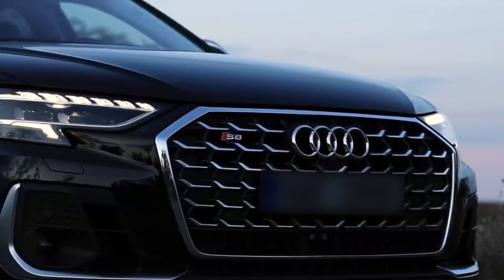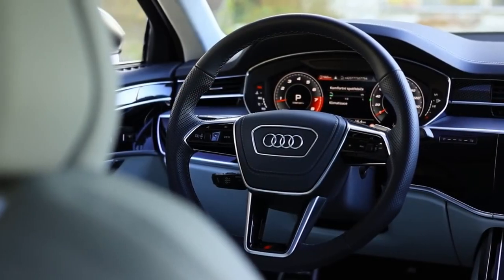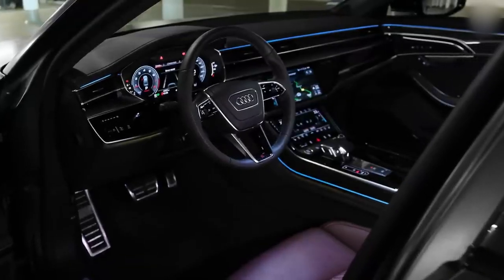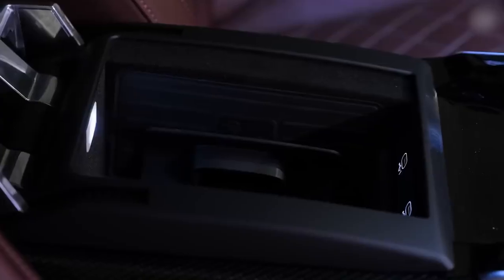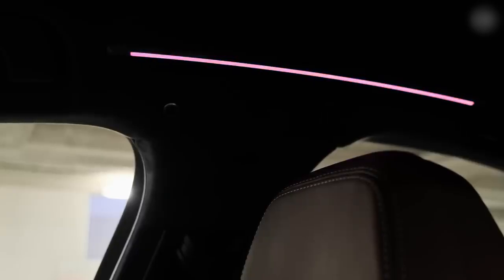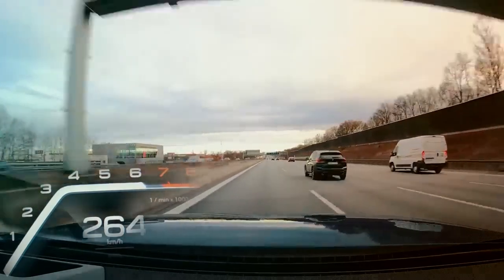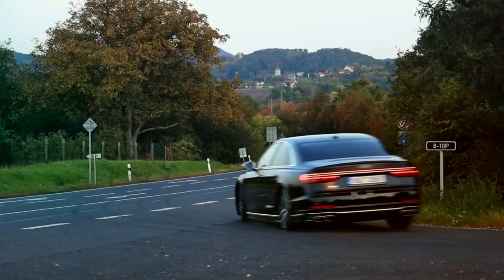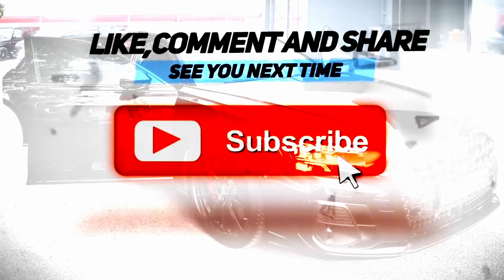2023 Audi S8 | Exclusive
Audi S8 (2020) - Sound, Interior, Exterior in detail

Engine: V8, 4.0 L, 571 Hp, 800 Nm

FAST Autobahn Launch Control & 100-200 km/h acceleration test with the recently facelifted 2022 / 2023 Audi S8! All the good stuff has been kept plus more tech & design upgrade have been added.